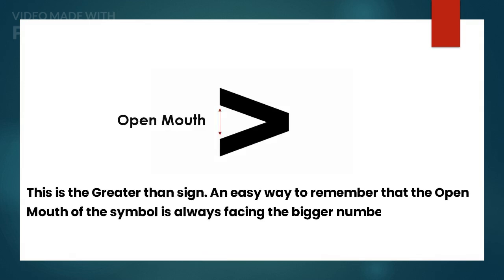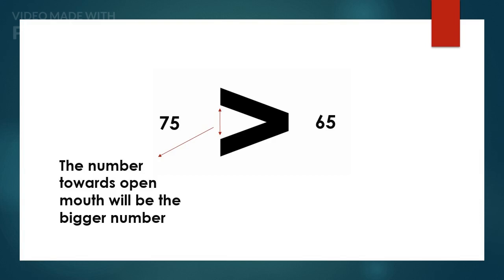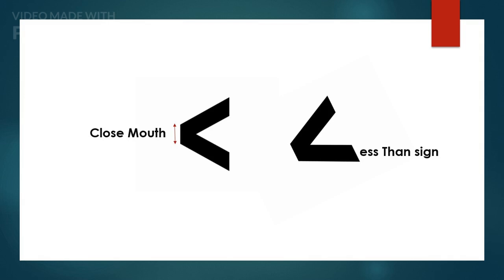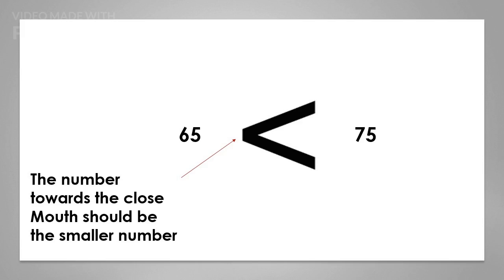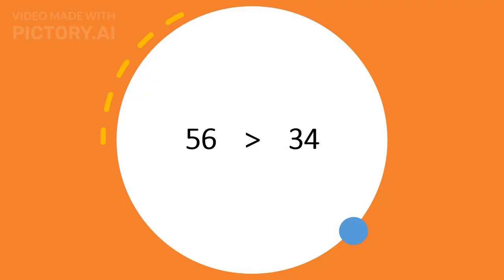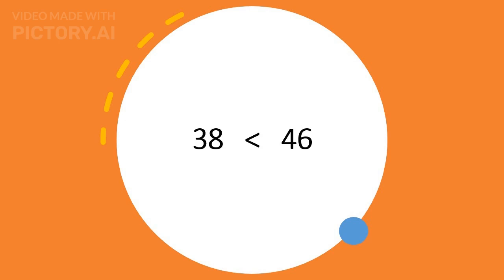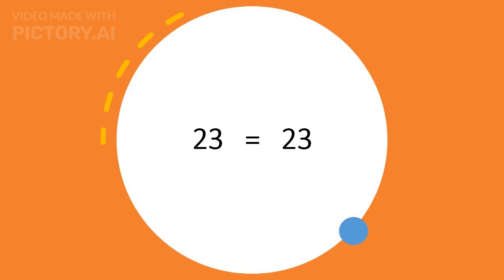Mastering the use of Greater than, Less than, and Equal sign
Welcome to our comprehensive English tutorial on how to effectively use the Greater than , Less than , and Equal  signs. Understanding these symbols is crucial for both mathematics and programming. In this informative video, we will guide you through the correct usage of these signs and highlight their significance across various contexts. From basic comparisons to advanced equations, we'll cover it all! By the end of this tutorial, you'll have a solid grasp of these important symbols, enabling you to confidently utilize them in your academic, professional, and personal endeavors. Watch now and enhance your understanding of Greater than, Less than, and Equal sign!

YouTube SEO Keyword Tags:

Greater than sign, Less than sign, Equal sign, Using symbols in math, Math comparison signs, Mathematical equations, Programming operators, Symbolic representation, Mathematics tutorial, English tutorial, Learn English, Educational video, Advanced math, Programming basics, Math symbols explained, Significance of symbols, Comparison operators